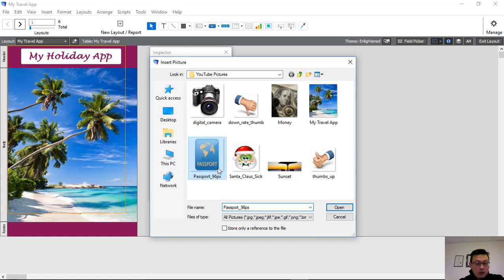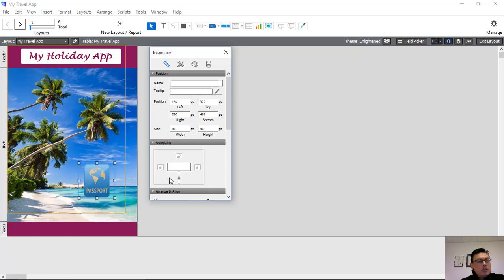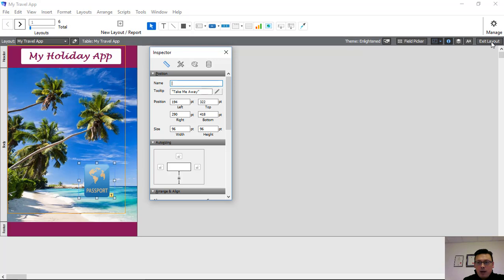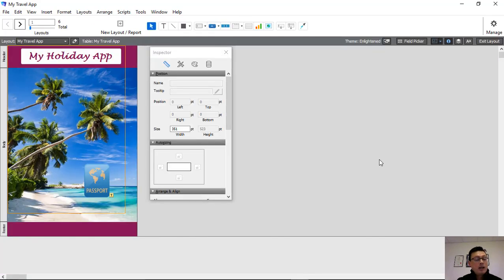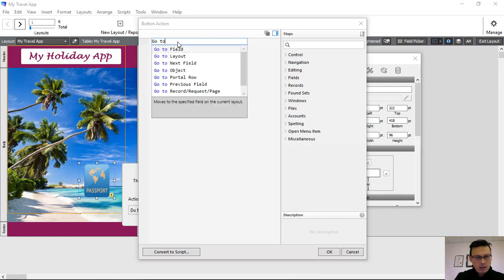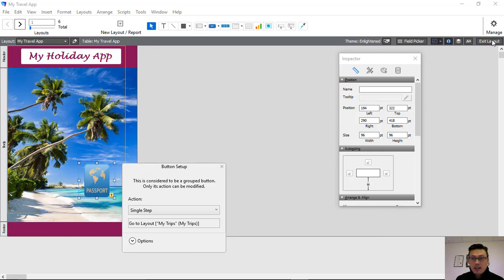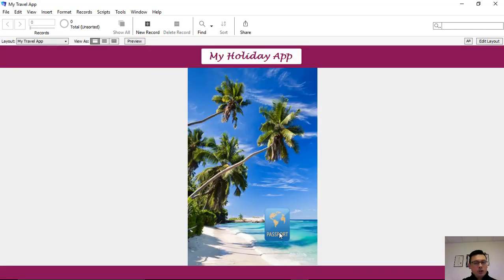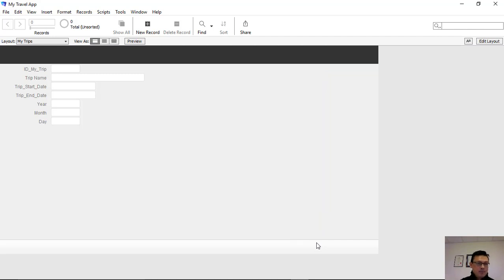2.2 How to Turn an Image into a Navigational button in FileMaker Pro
Create a mobile travel app for fun.

This video is a is one in a series that teaches you how to create a Mobile Travel App in just a few hours for fun.

This video shows you how to insert an image, then assign a single step button script to navigate to another layout.

This introduction video provides an example of some functionality that you could use in your own mobile app or business app that you can create with FileMaker Pro Custom Database solution.

How to Turn an Image into a Navigational button in FileMaker Pro